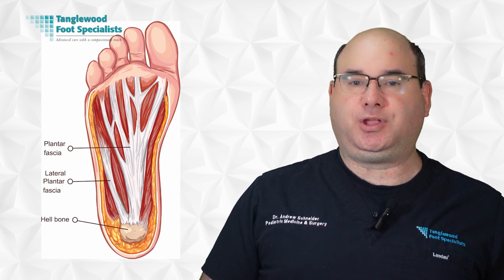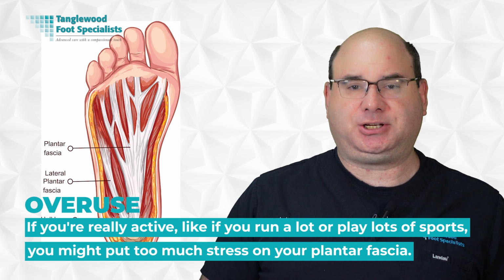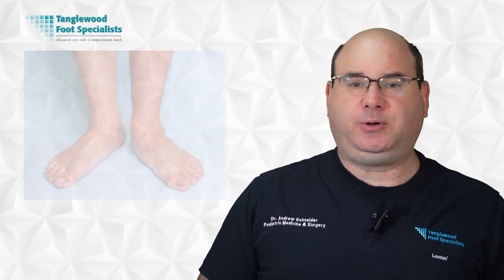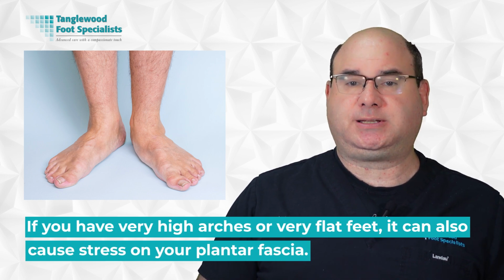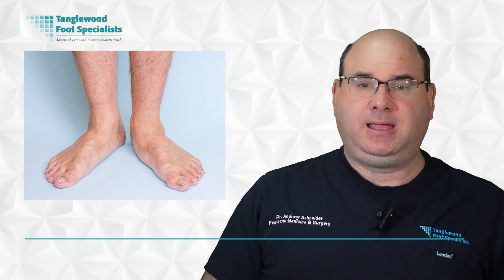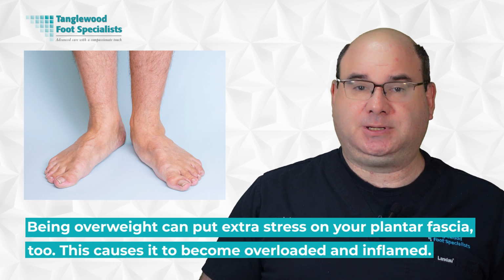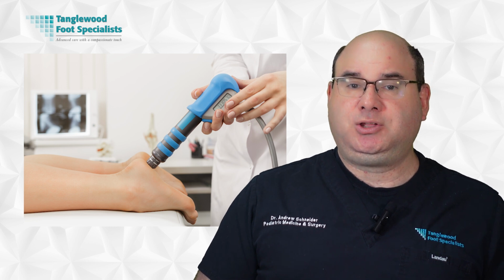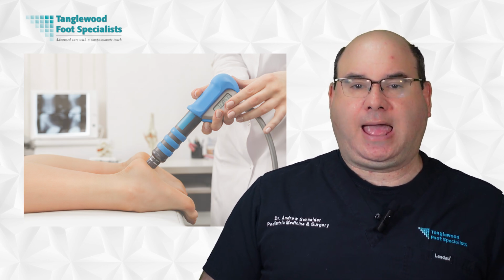How a Podiatrist Treated His Own Heel Pain...and Won!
Are you ready to learn how a podiatrist treated his own heel pain and emerged victorious? Plantar fasciitis, a common foot condition, occurs when the band of tissue connecting your heel to your toes becomes irritated or swollen, akin to overstretching a rubber band. Factors like overuse, foot structure, wearing unsupportive shoes, and being overweight can contribute to this condition.

Symptoms of plantar fasciitis include stabbing pain in the heel, stiffness, achiness, and swelling. To address his own heel pain, the podiatrist opted for anti-inflammatory medication to control inflammation and wore custom orthotics to support his feet and improve his walking mechanics.

Custom orthotics are specially designed shoe inserts that provide personalized support, reduce stress on the feet, and improve foot alignment. They're beneficial for various foot issues, including flat feet, high arches, and overpronation, making walking, running, and standing more comfortable.

In addition to orthotics, the podiatrist utilized shockwave therapy, a non-invasive treatment that stimulates the body's natural healing processes using sound waves. Shockwave therapy can reduce pain, promote healing, and improve blood flow to the affected area.

Furthermore, the podiatrist found relief from his heel pain by using a topical transdermal cream containing both CBD and CBG. This innovative cream, applied directly to the heel, provided rapid pain relief and helped alleviate inflammation.

CBD and CBG are non-psychoactive cannabinoids derived from the hemp plant, known for their pain-relieving and anti-inflammatory properties. The cream, formulated with medical-grade hemp-derived isolates, penetrates deeply into the skin, delivering targeted relief without causing a high.

The podiatrist's success with treating his own heel pain underscores the effectiveness of these treatments in managing plantar fasciitis. By combining anti-inflammatory medication, custom orthotics, shockwave therapy, and topical CBD/CBG cream, he was able to alleviate his symptoms and regain comfort in his daily activities.

00:00 Introduction
00:24 Plantar Fasciitis Overview
01:07 Causes of Plantar Fasciitis
02:23 Symptoms Discussion
02:49 Inflammation Management
03:37 Orthotics Explained
04:29 Shockwave Therapy
06:13 Topical Treatment Success
07:45 How to connect with Houston Podiatrist Dr. Andrew Schneider